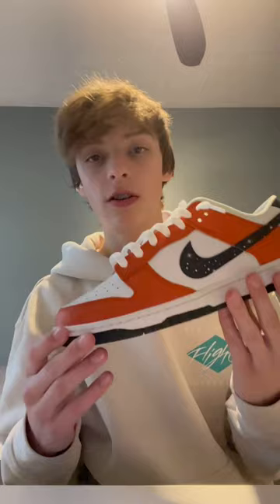night sky stary swoosh